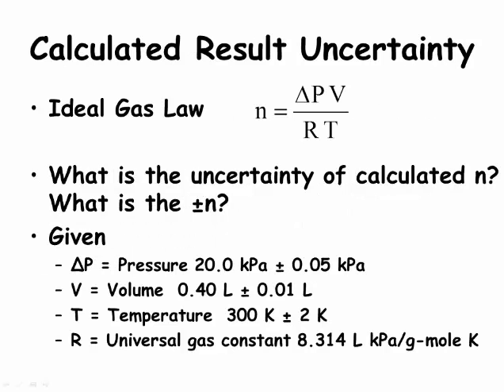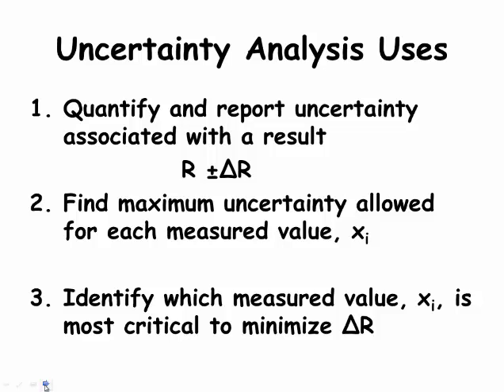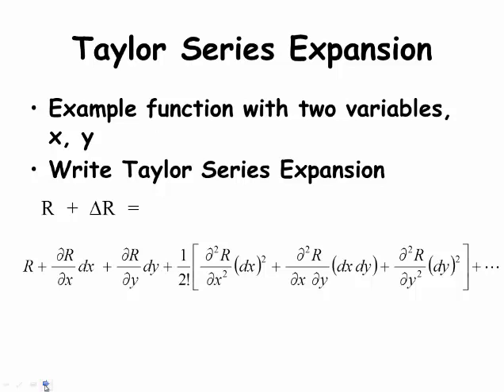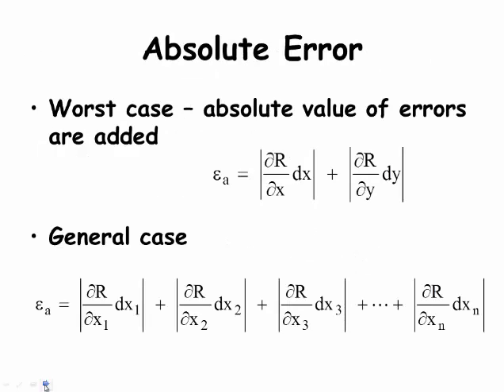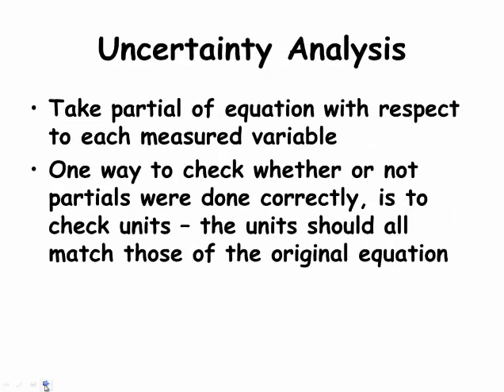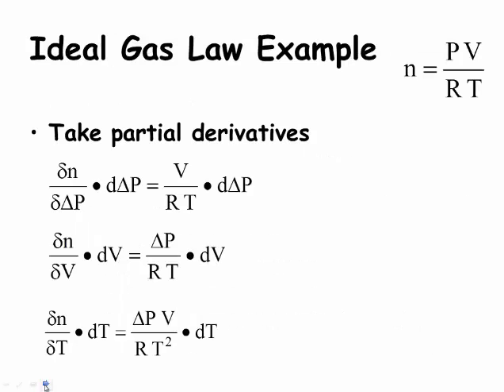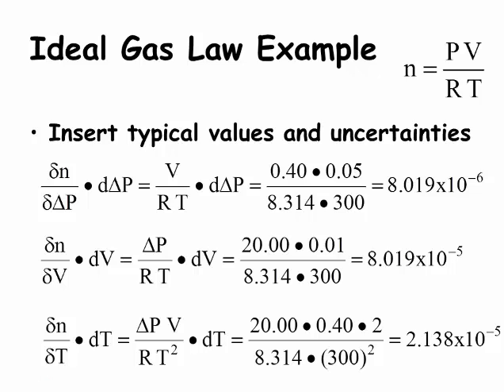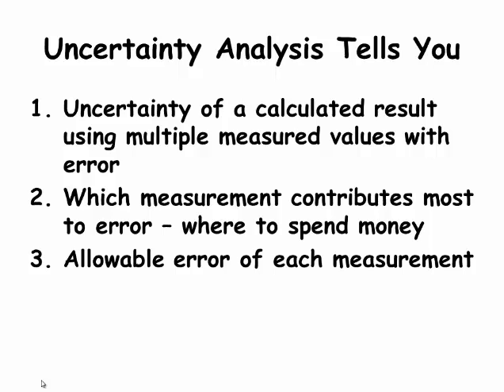Lec 3 Sec 1 2016